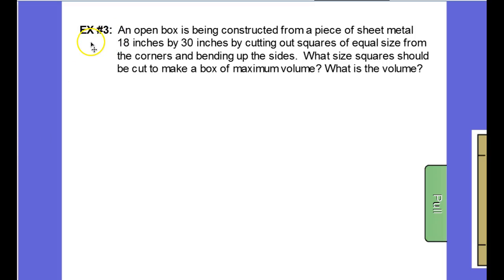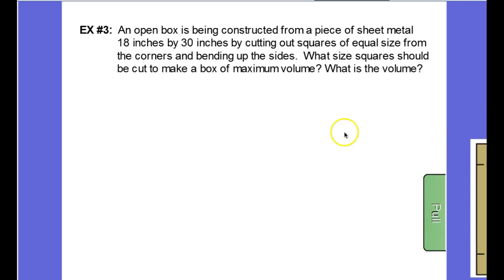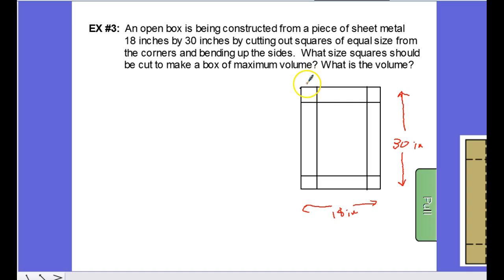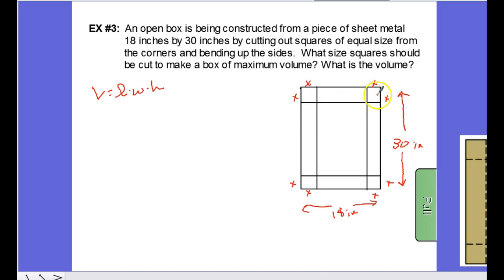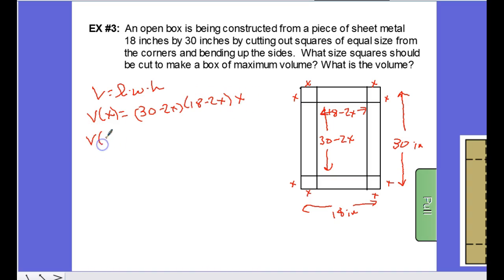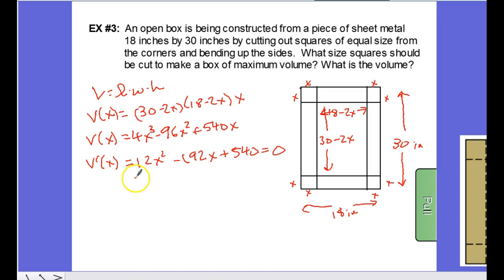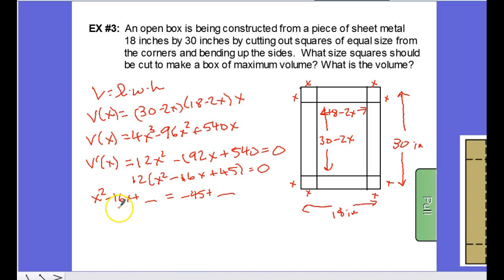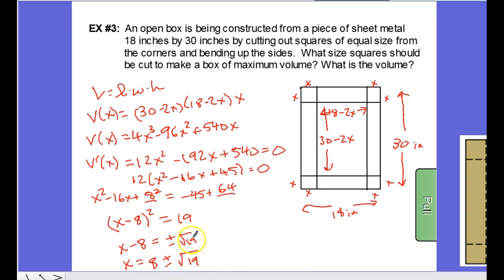Lesson 3.9 (Ex. 3): The open box problem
Example 3: The open box problem. We maximize the volume for a box folded from a fixed area of aluminum by determining the optimum dimensions.